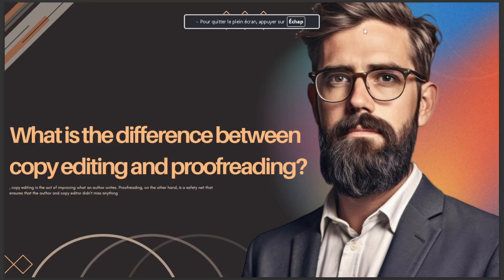WHAT IS THE DIFFERENCE BETWEEN COPY EDITING AND PROOFREADING